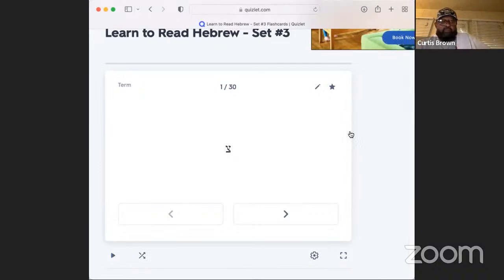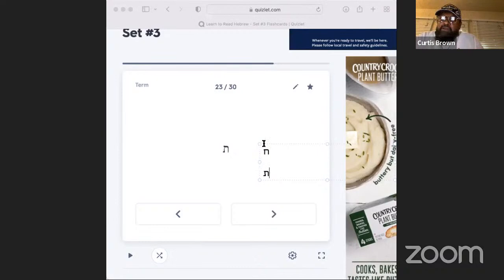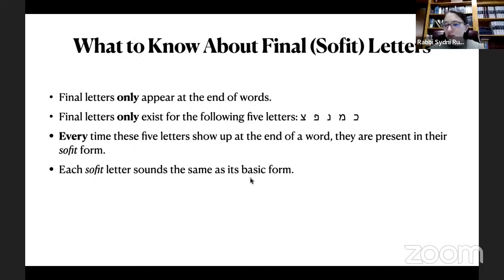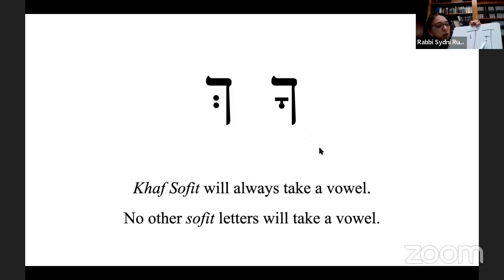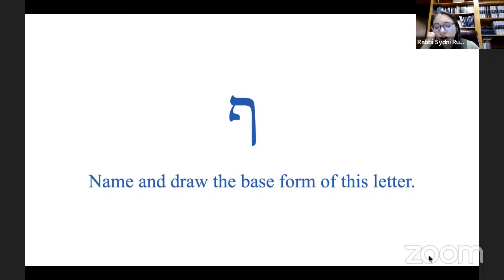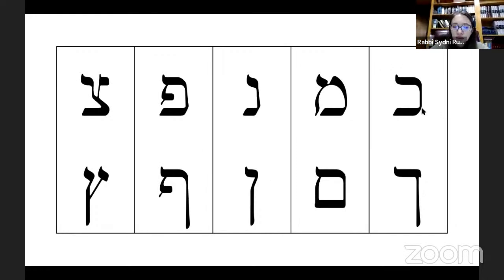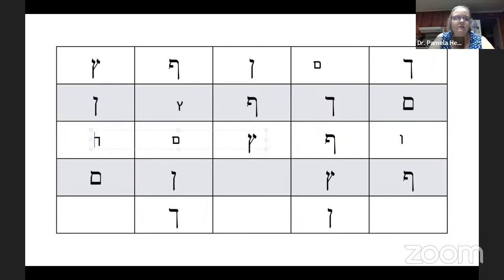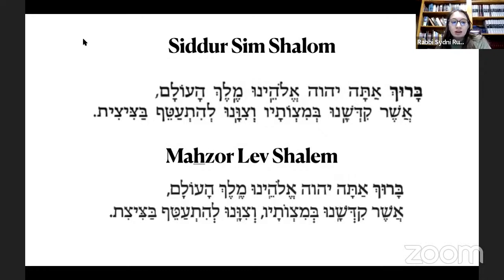Learn to Read Hebrew 5782-5783 - Week 3